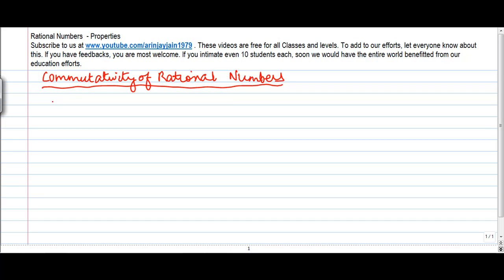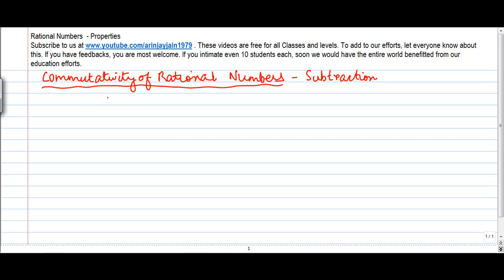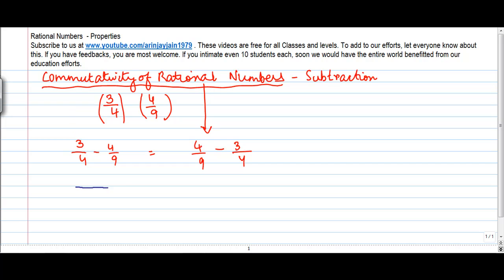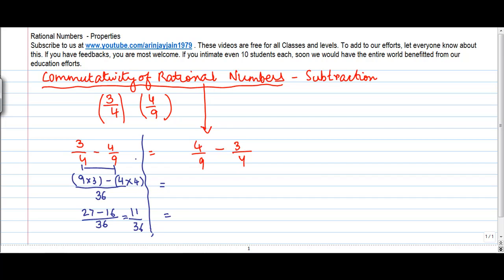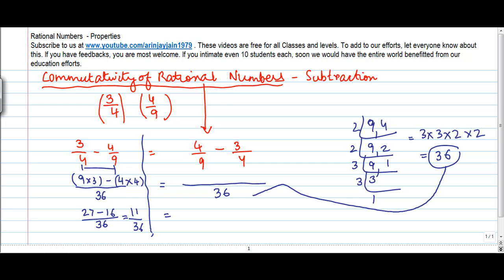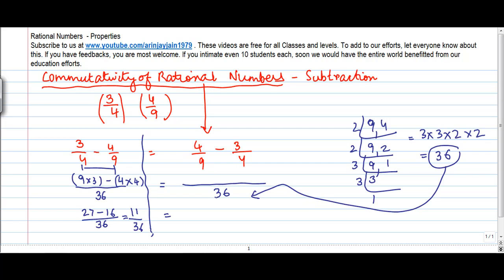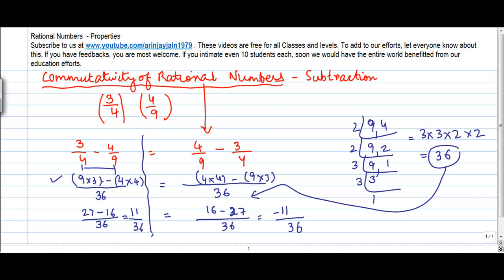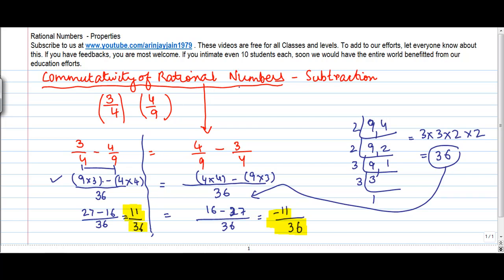Properties of Rational No - Commutativity of Subtraction - Number System - Maths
Learn About - Properties of Rational No Commutativity of Subtraction - Number System - Maths - Class 8/VIII - ISCE|CBSE